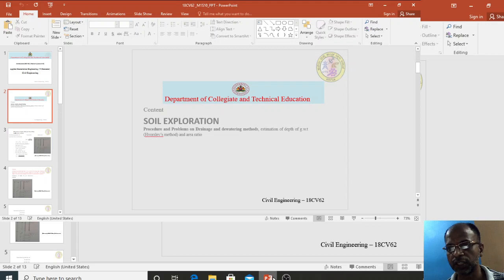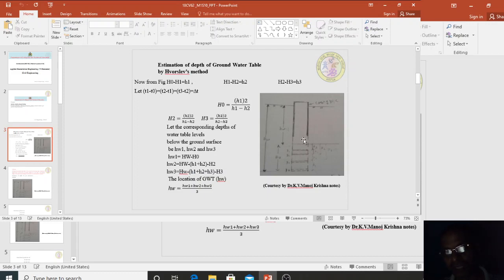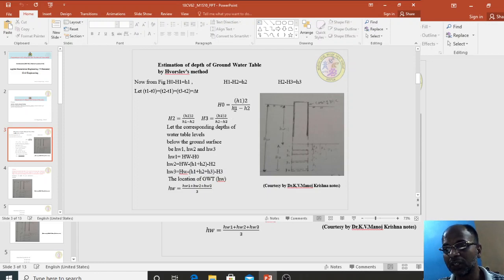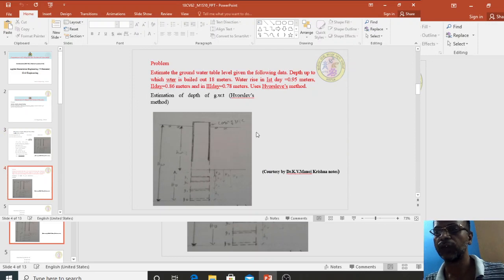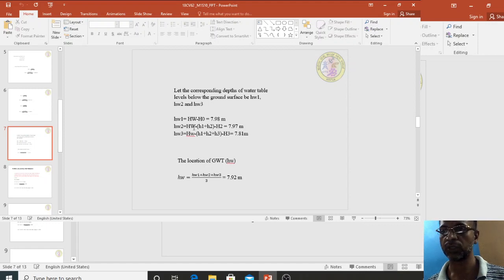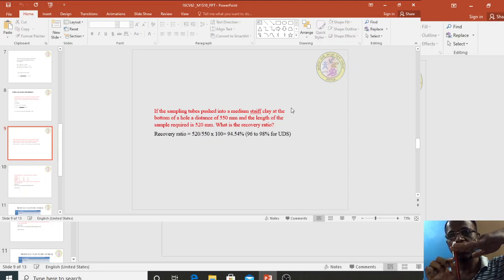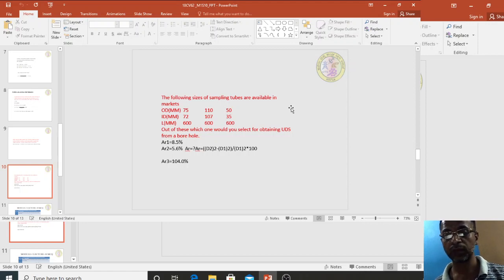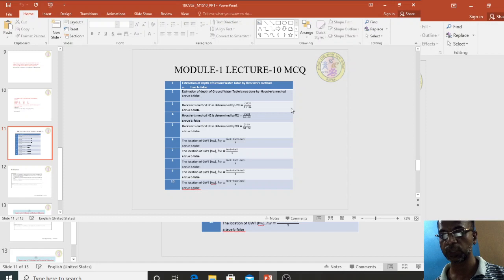CE 18CV62 M1 S10 V10R